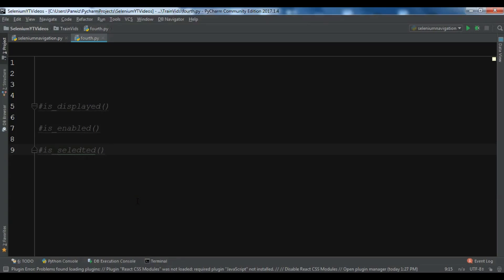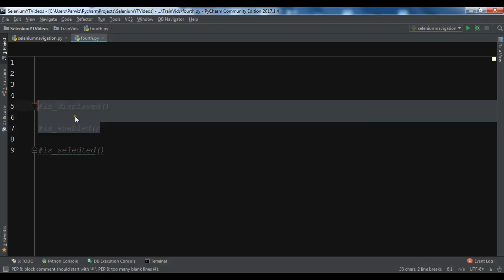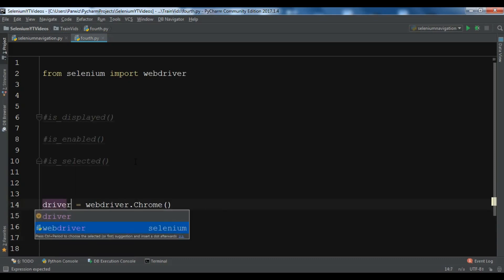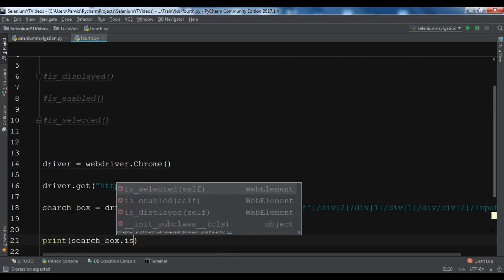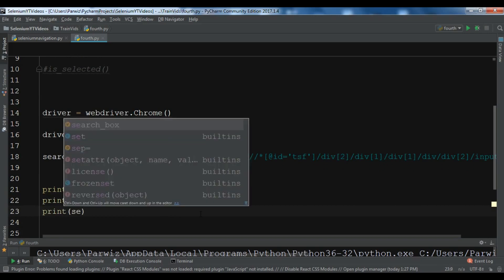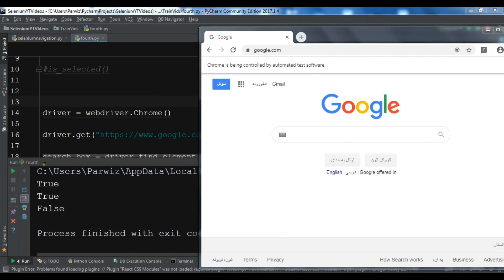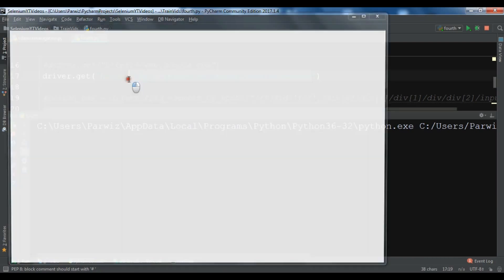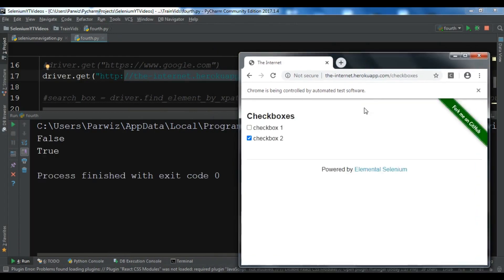Python Selenium is_displayed(), is_enabled() and is_selected() Methods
In this Python Selenium video we are going to talk about  Selenium is_displayed(), is_enabled() and is_selected() Methods.

so some times we need to verify the displayed element in a web page, when we are going to automate our web pages, some times we need to find that some web elements are displayed on a web page or some web elements are enabled in a web page. there are three methods that you can use is_displayed(), is_enabled() and is_selected() Method, that we are going to talk about these methods .